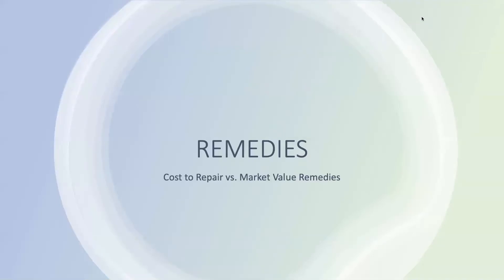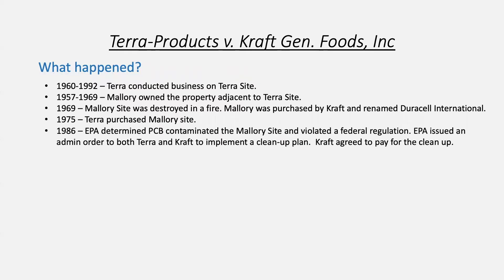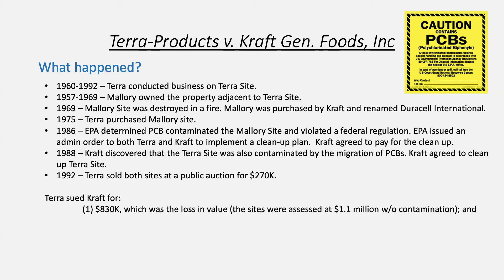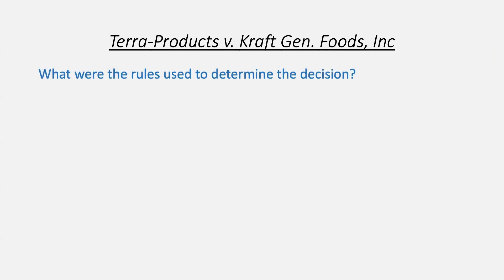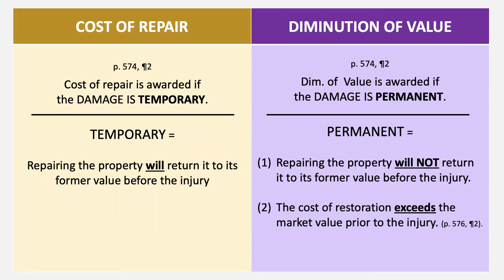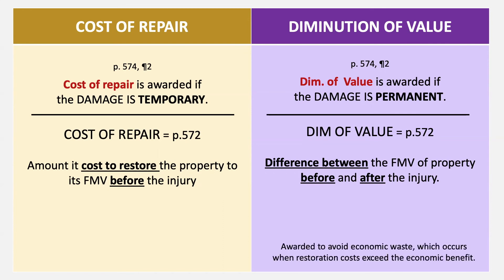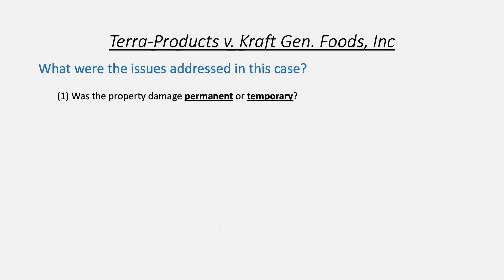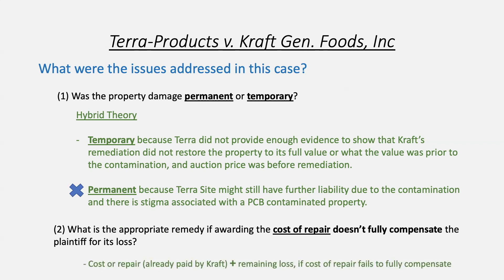Cost of Repair v Market Value CHONG